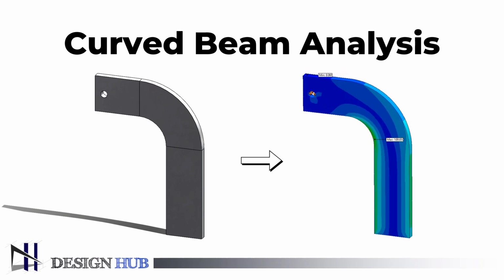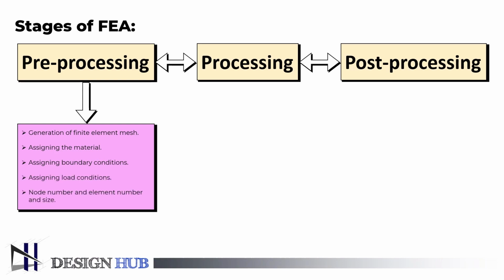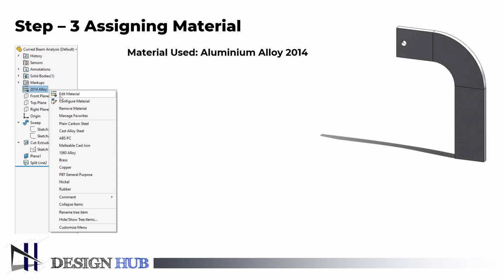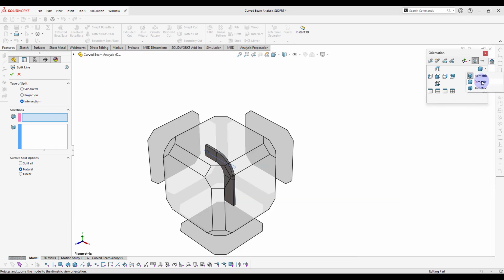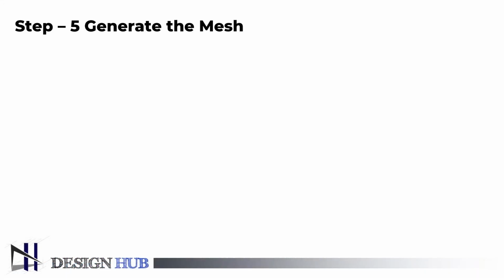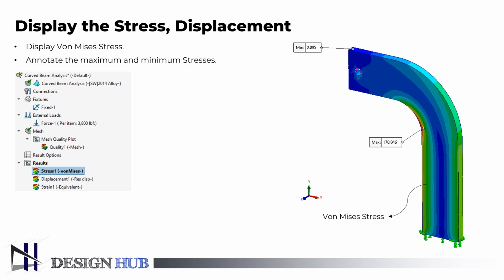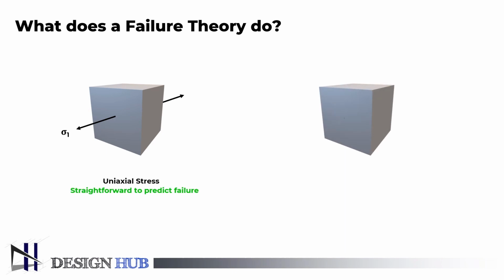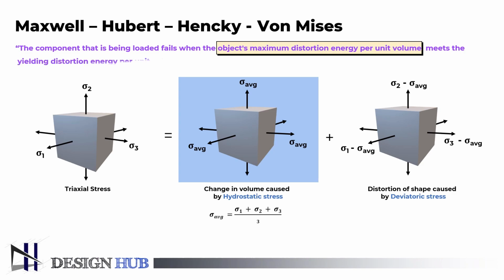Curved Beam solidworks Simulation - simulation Result Analysis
Welcome to the design hub
"In this tutorial, we will be demonstrating how to perform a Finite Element Analysis (FEA) simulation on a curved beam using Solidworks. We will cover the steps required to create a 3D model of the curved beam, apply loads and constraints, and run the simulation. You will learn how to interpret the results of the simulation, including stress and displacement, and how to use these results to optimize the design of the beam. This tutorial is perfect for engineers, designers, and students who want to learn how to use FEA in Solidworks to analyze and improve the performance of structures. Join us as we take a deep dive into the world of FEA simulation! "

Please note that you may want to adjust the description to fit the exact design and requirements of your video.

Ansys tutorial
Design Procedure
CFD Tutorials